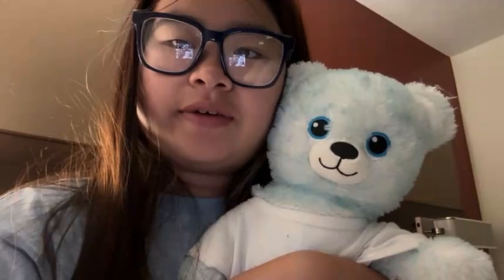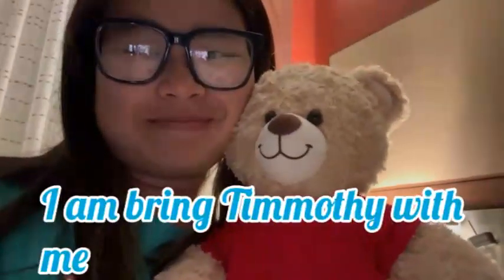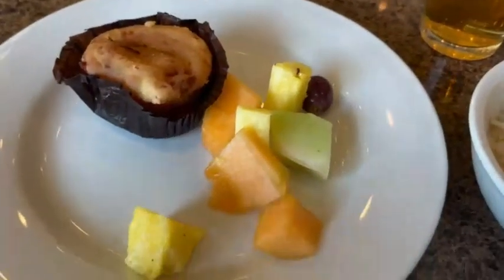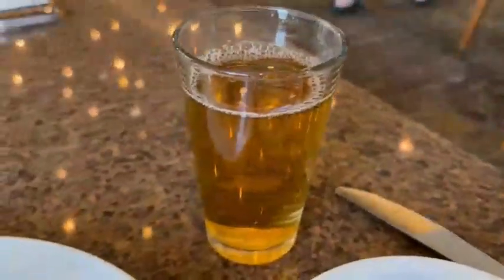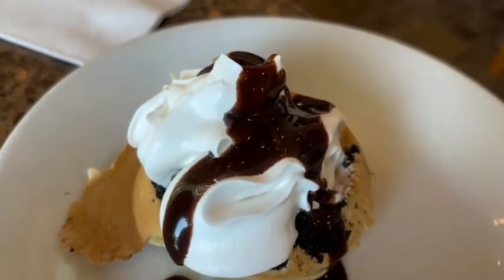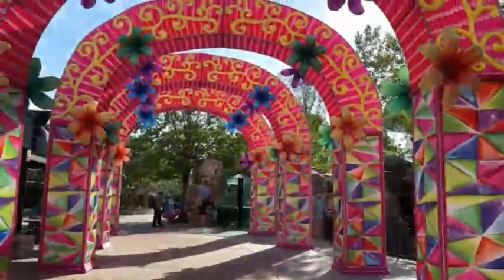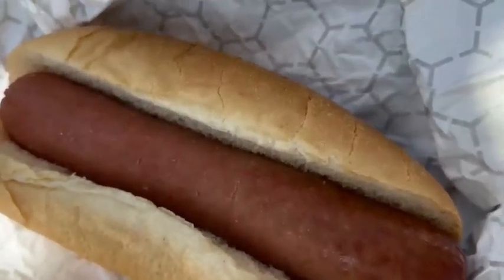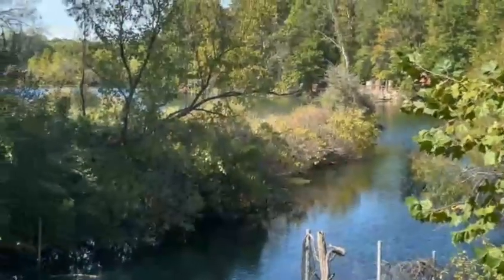Zoo Adventure in Kansas *Timmothy first adventure*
Hey Besties in today video is our last day in Kansas so we wanted to make it super special let go and see what we both are up to on this nice beautiful day and coming along with us on this adventure and have bad and good moments in my life that I share within my heart!!!

lifeexperience6789

lifeexperience1624